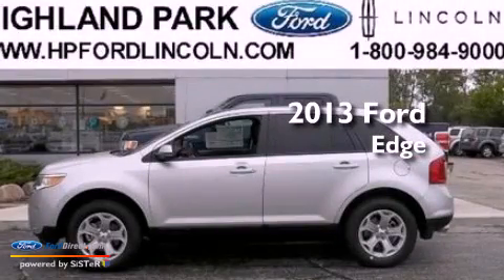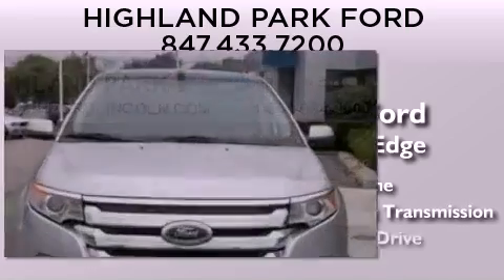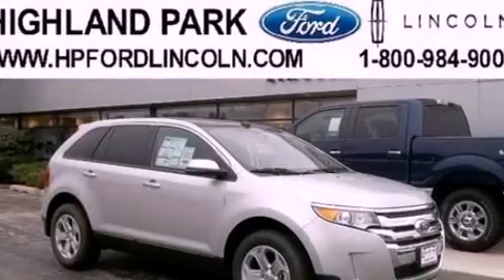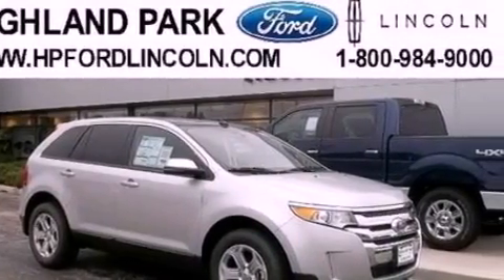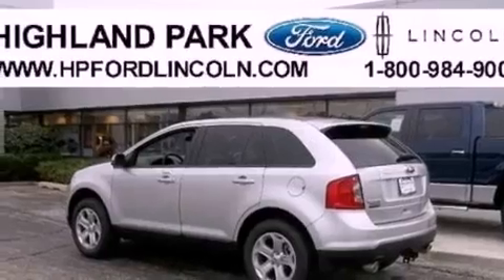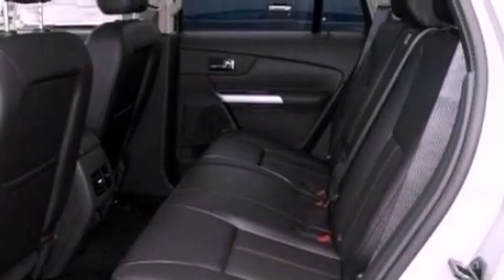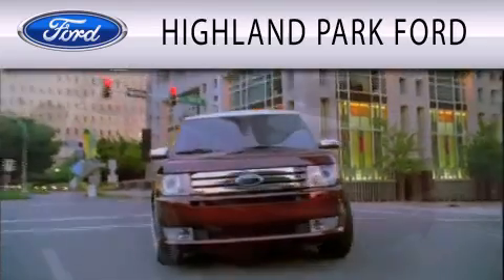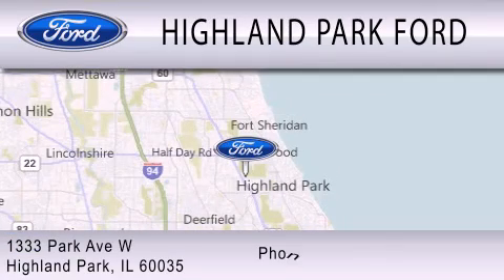2013 FORD EDGE Highland Park IL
Year : 2013
 Make : FORD
 Model : EDGE
 Engine : 3.5L V6 24V MPFI DOHC
 Trans . : 6-SPEED AUTOMATIC
 Exterior : INGOT SILVER METALLIC

 Interior : CHARCOAL BLACK
 Stock : T20846